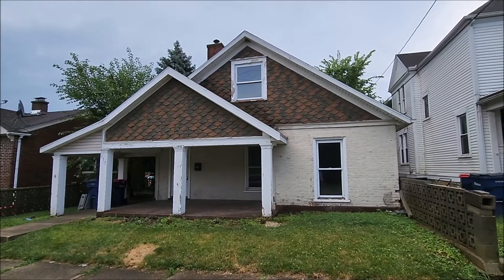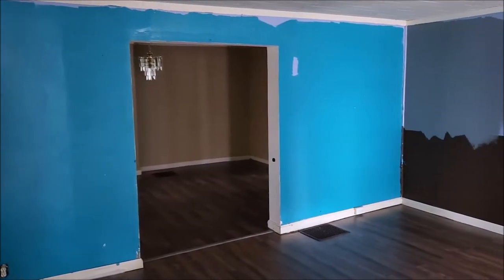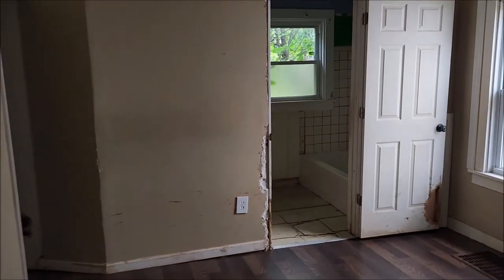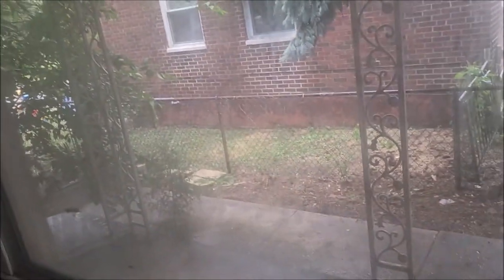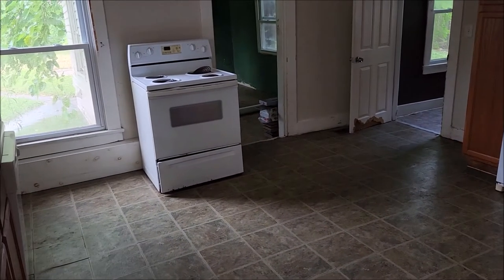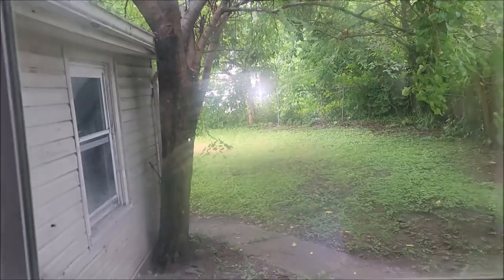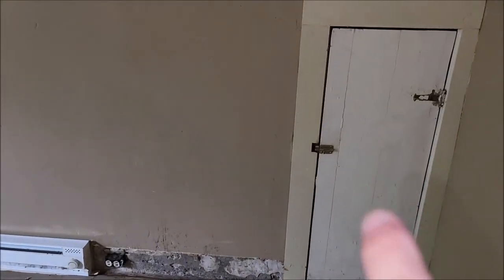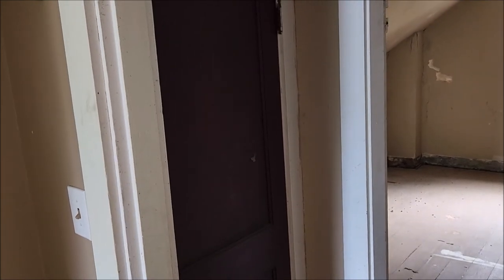SOLD! 213 E Greene St, Piqua, OH 45356 ~ In need of some TCL but a great value. Investors welcome!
213 E Greene St, Piqua, OH 45356 ~ $58,000   Perfect opportunity to own with a mortgage cheaper than paying rent. 3 bed 1 bath 1.5 story with master bed and bath on the first floor. Great opportunity for investors! Home is in need of some TLC but is a great value. Forced air heat on the main level and baseboard heat on the second floor. Don't miss out schedule your showing today!
Welcome to Piqua, OH
Welcome to Piqua City Schools
Piqua Elementary Schools
Piqua Middle Schools
Piqua High Schools